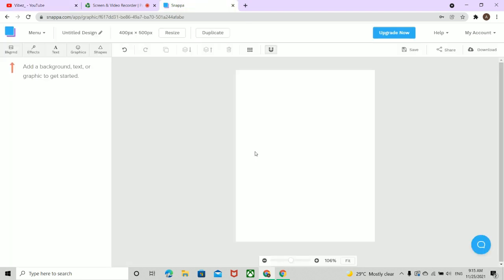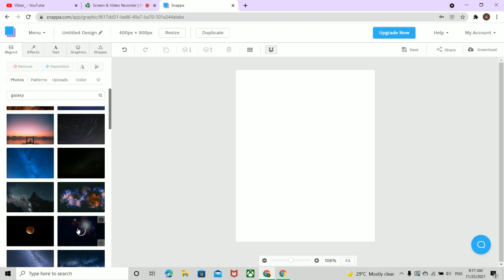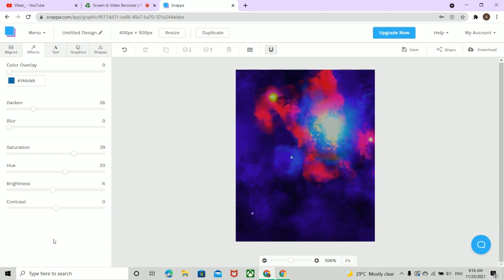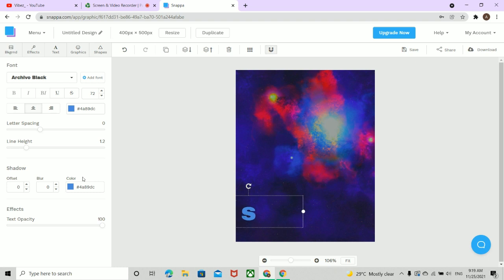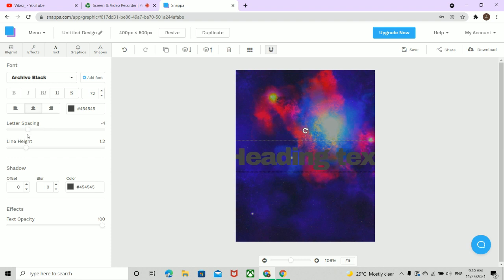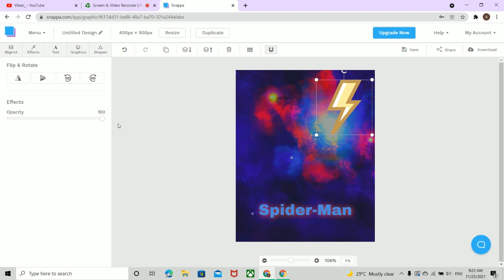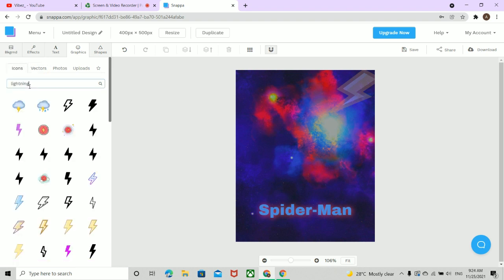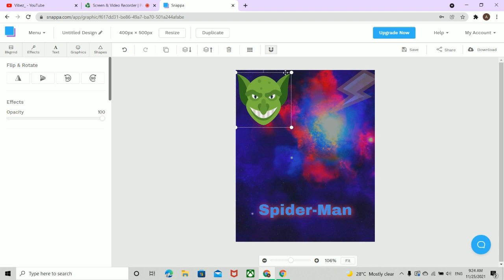I made a No Way Home Poster In Snappa !